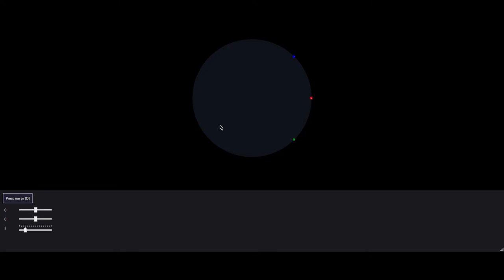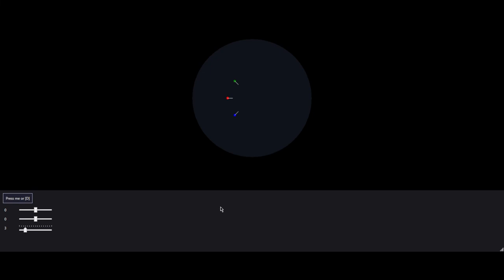LOKI Day 3.1 - Conformal Move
Tracks can now move while conforming to the surface of the planet - it's really neat math! Maybe I'll talk about it sometime.